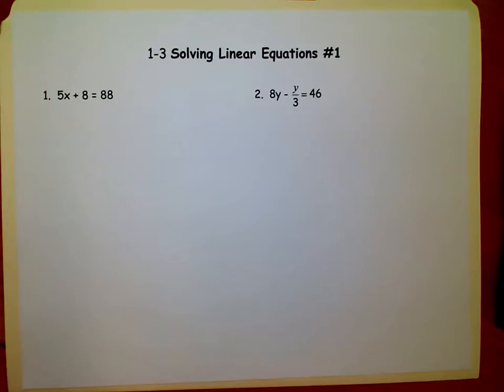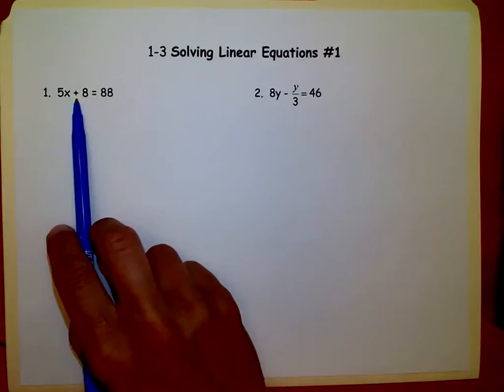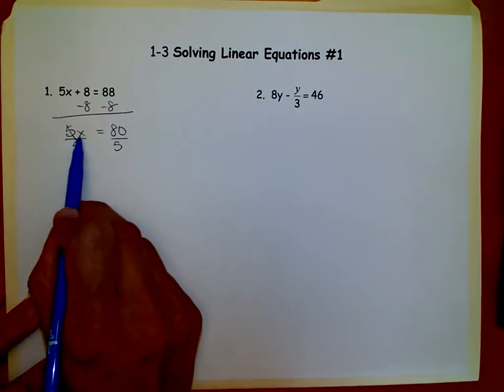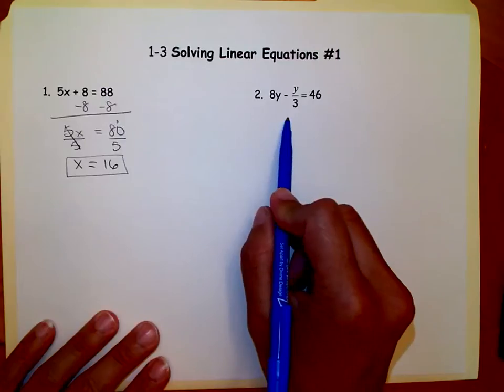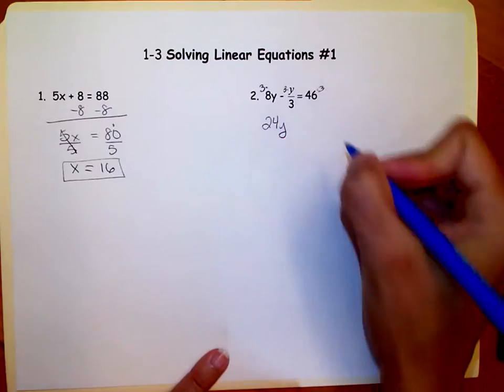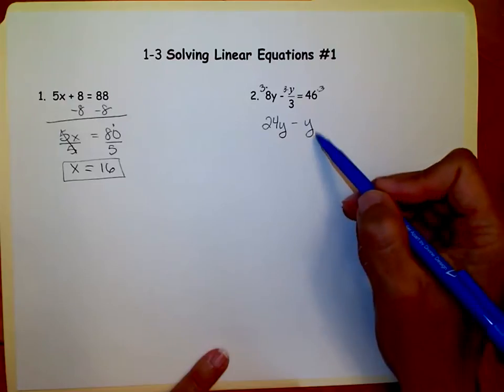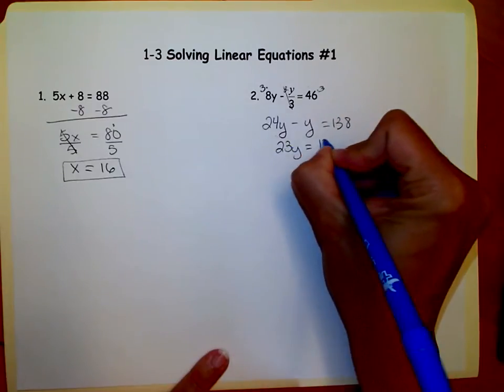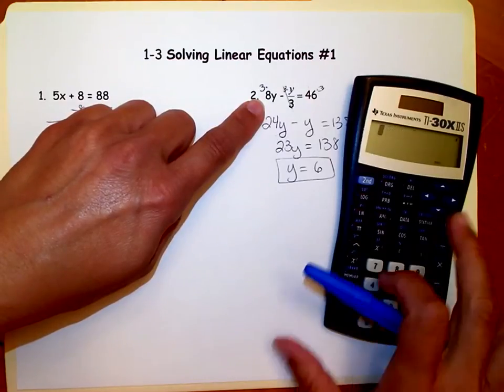Solving Linear Equations #1